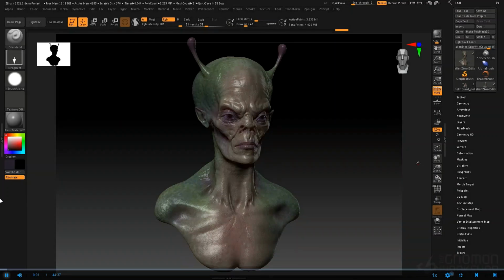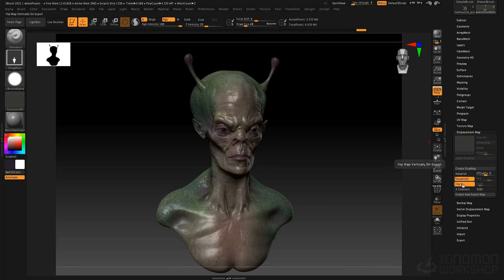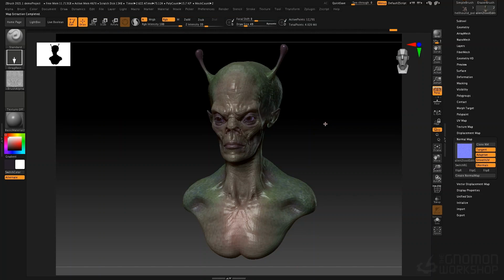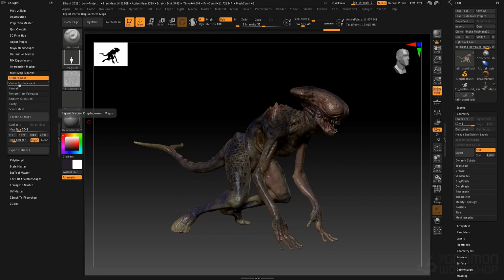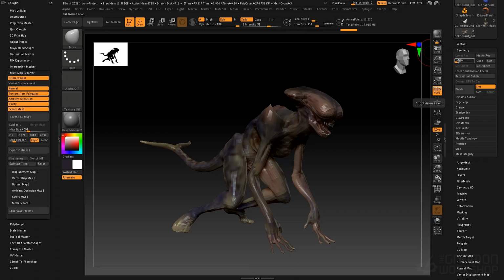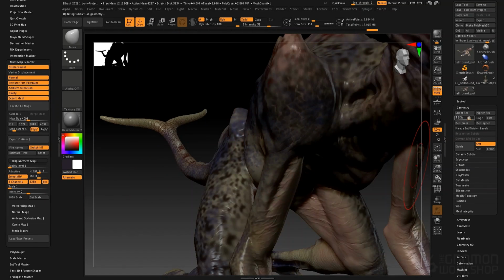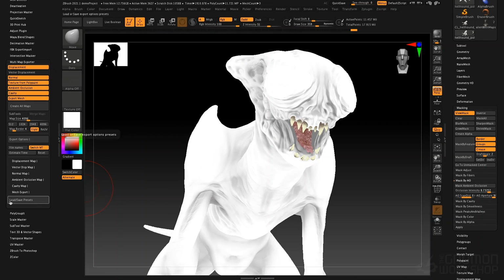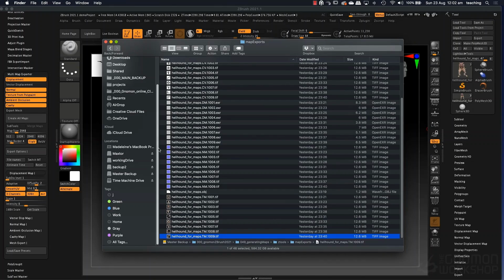51 Generating Maps